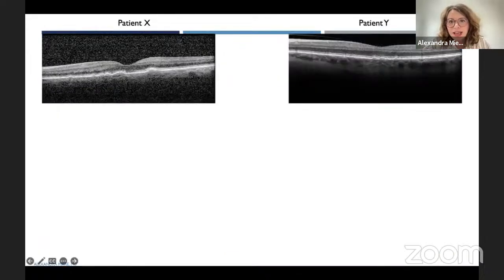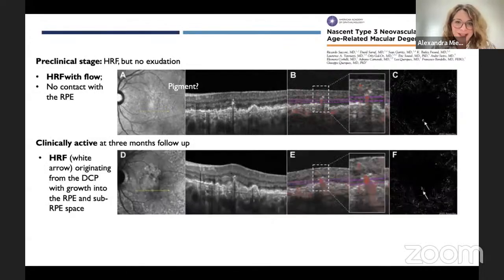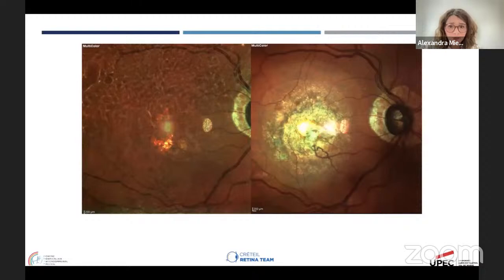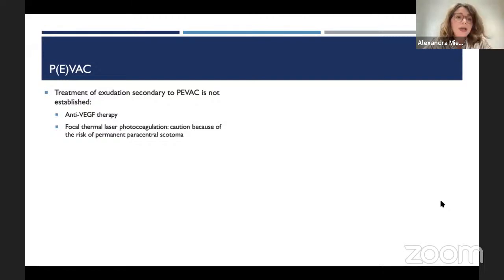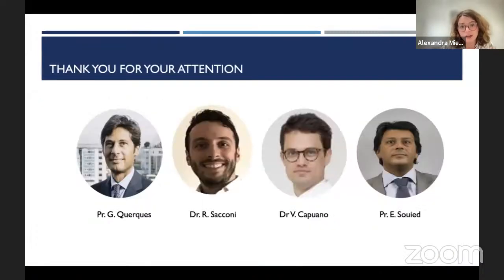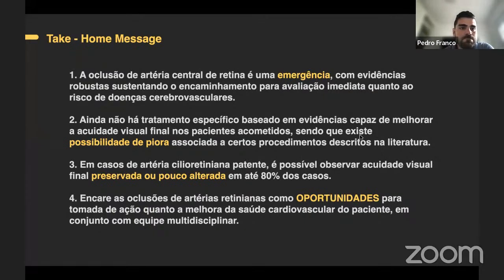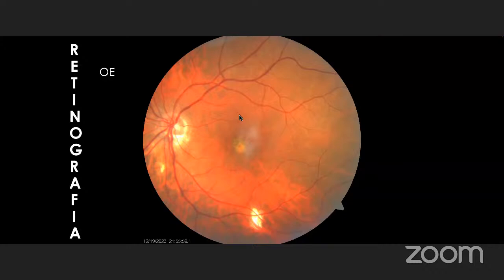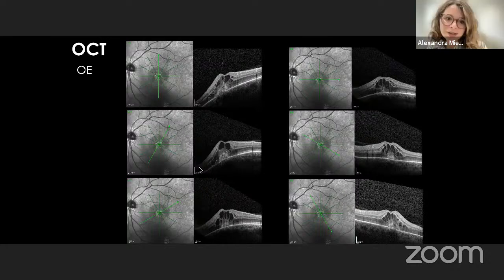Reunião do Setor de Retina e Vítreo 22 02 2024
Discussão de temas e casos clínicos relacionados a retina e vítreo.

Conteúdo educacional destinado a médicos.

Para obter legenda ou tradução em um vídeo:
- Clique no ícone legenda e/ou detalhes/configurações no vídeo e selecione o idioma da legenda.